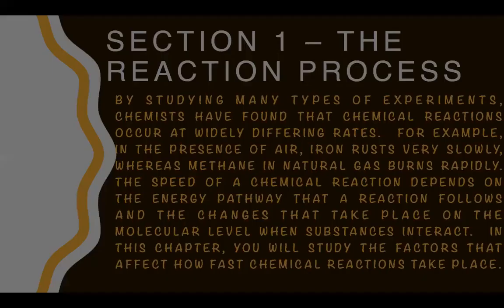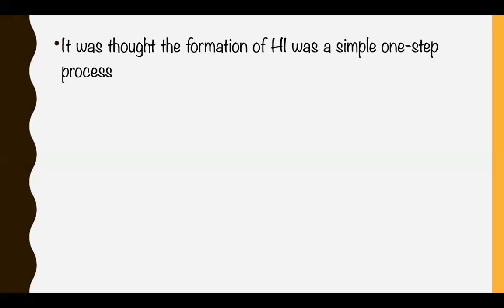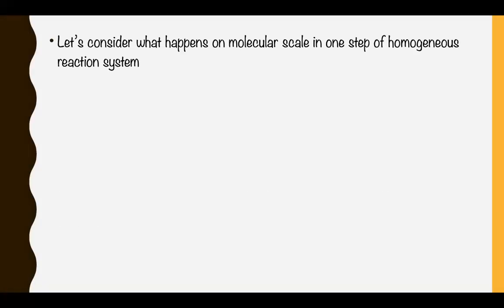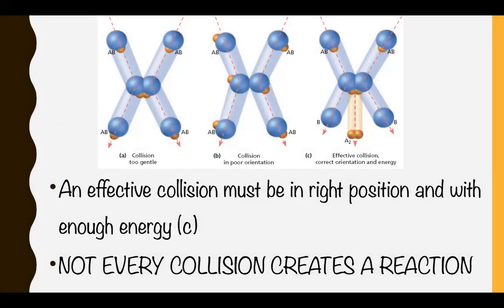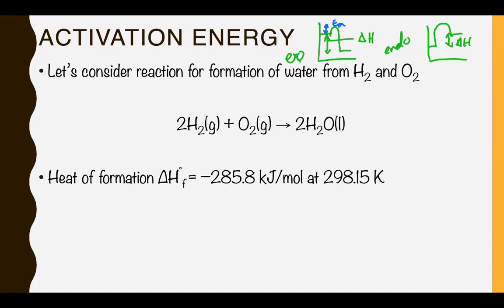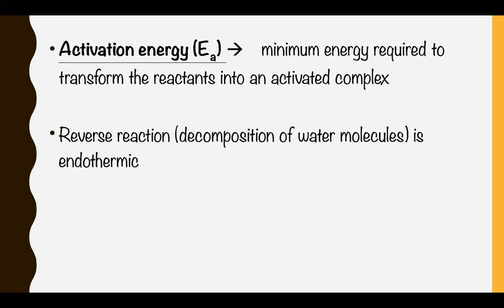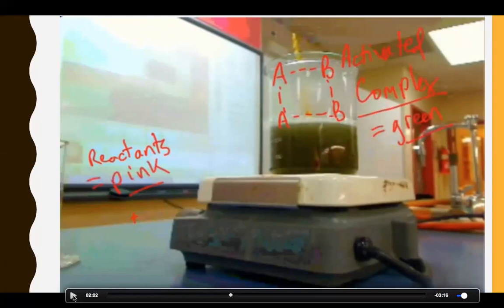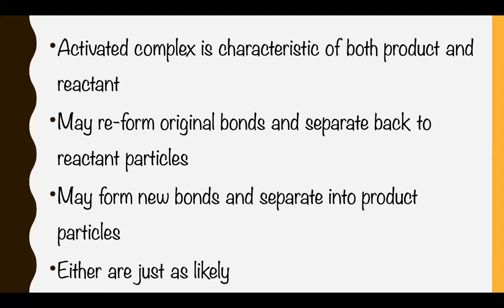Section 1 The Reaction Process